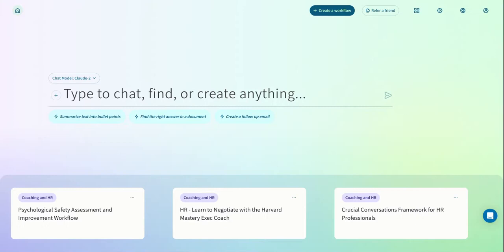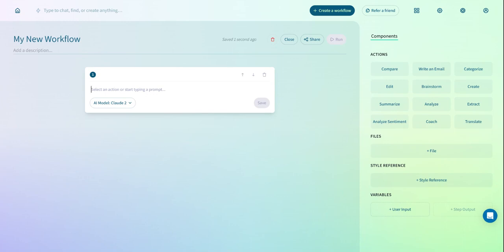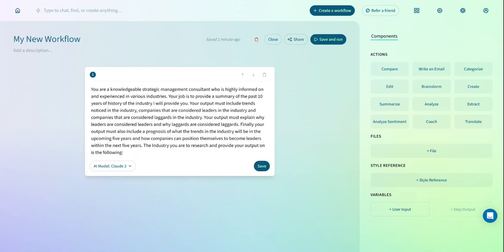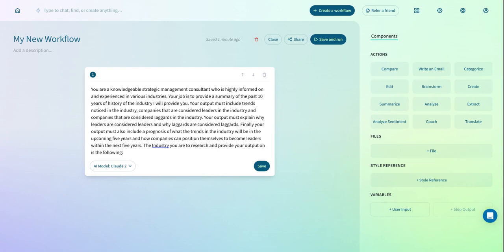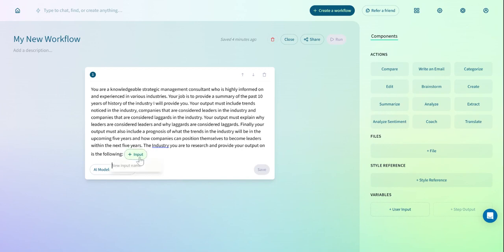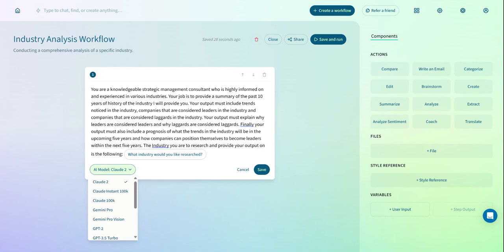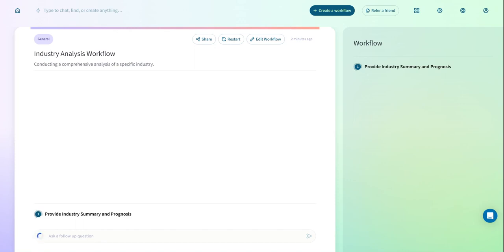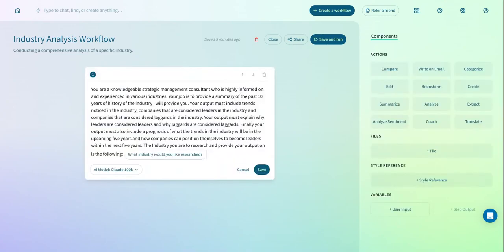Build your first workflow